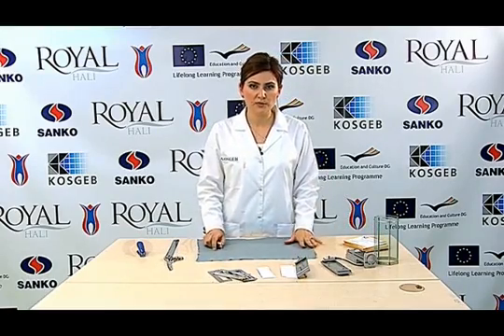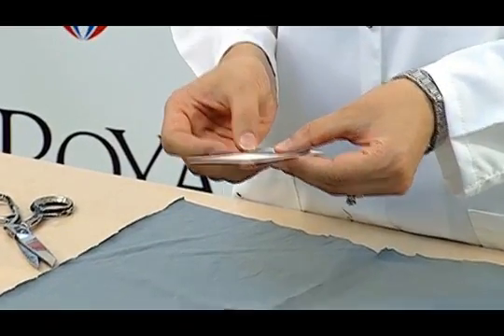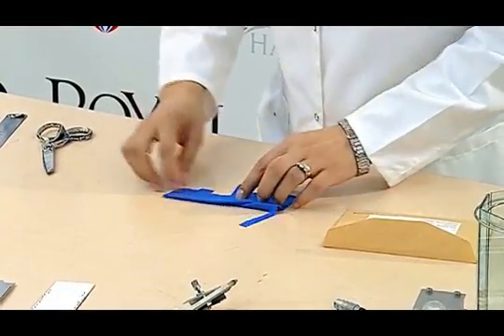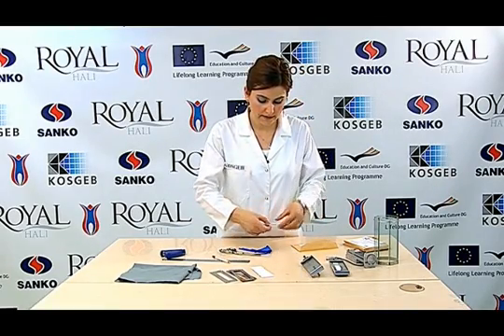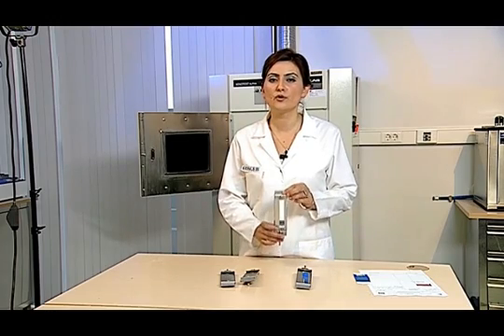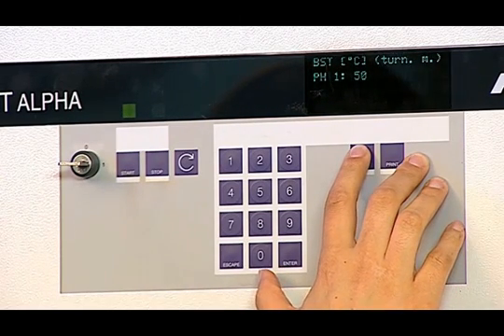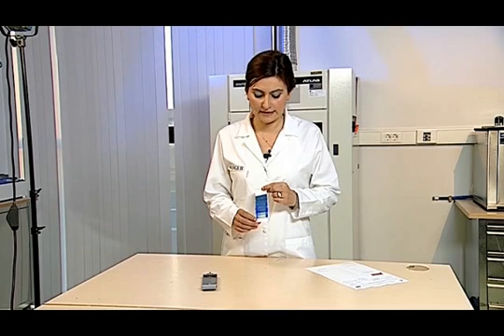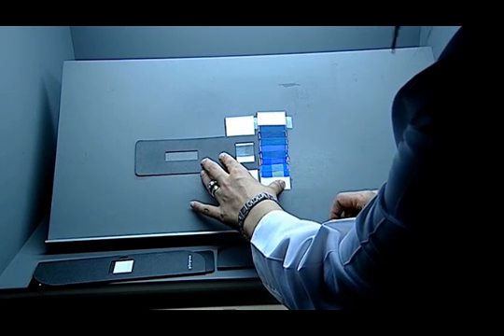E36 Determination Of Color Fastness Against Artificial Light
Determination Of Color Fastness Against Artificial Light E411